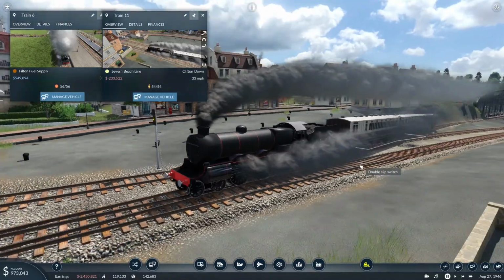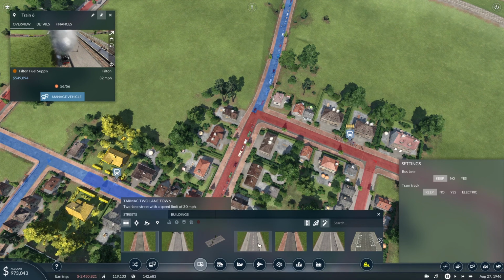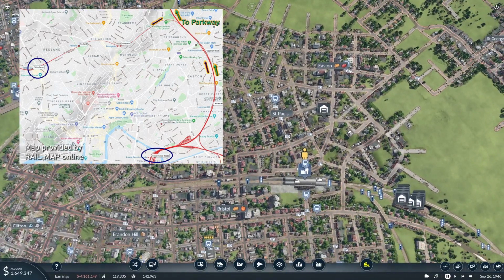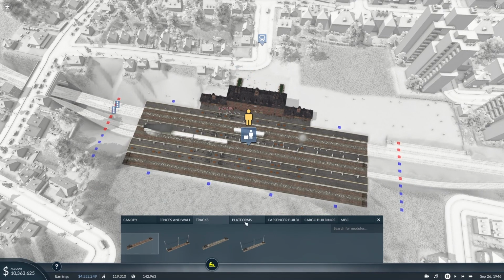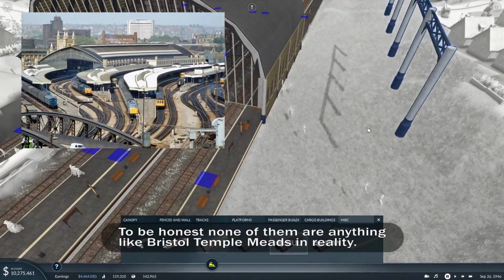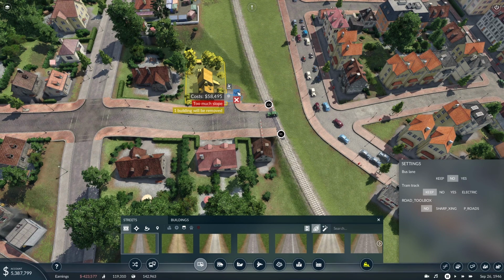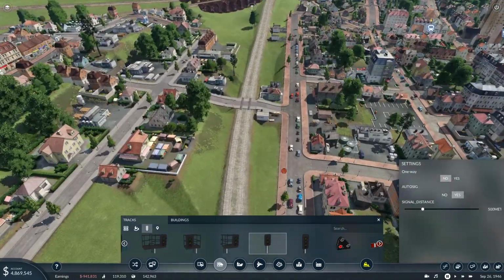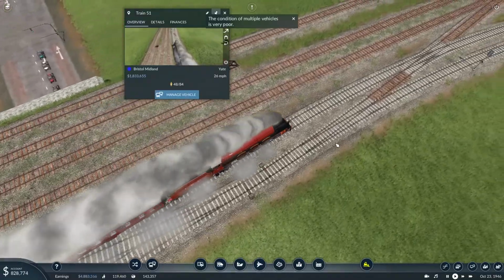Transport Fever 2 : Bristol - Connecting The Two Bristol Hubs : Lets Play 2/20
Traffic congestion around Bristol is starting to get in the way of my profits so ... rather than fix I have a plan to drive more trains through the centre of the city to connect up the two rail network hubs of Temple Meads and Parkway. Simple.